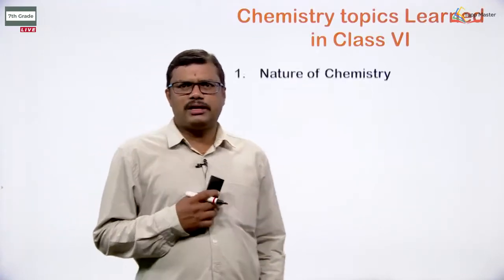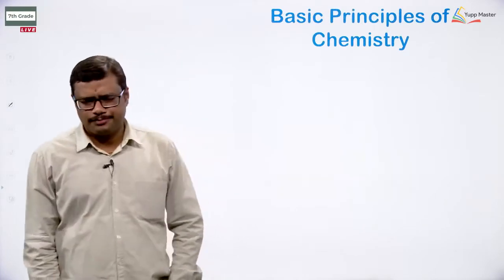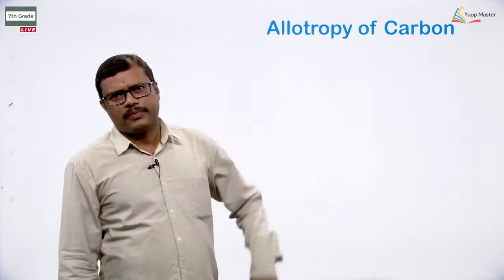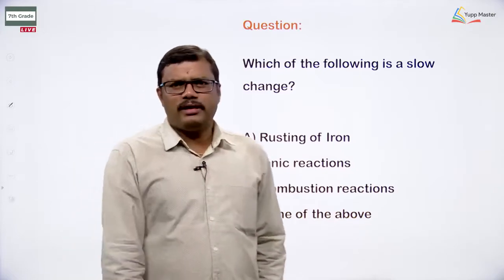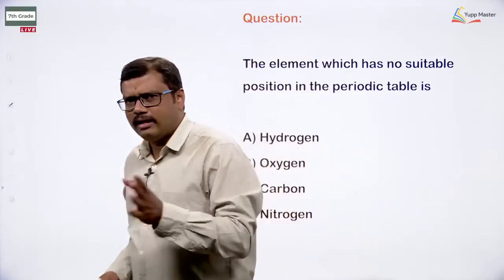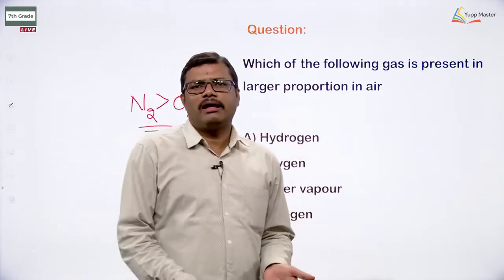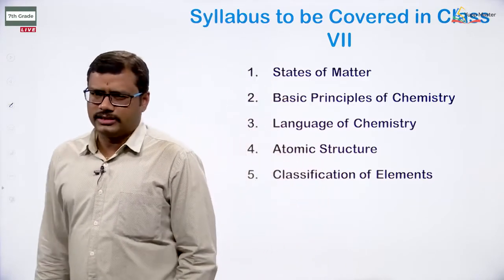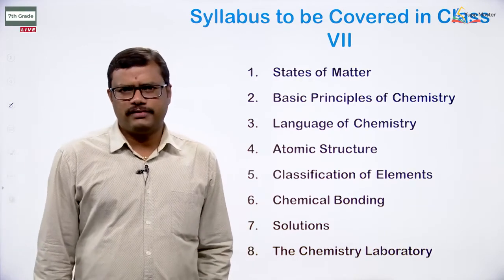Introduction to Foundation Program Chemistry | Class VII | Mr Sripad Rao K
In Today's Live Class, Mr. Sripad Rao K explains the Introduction to Foundation Program.